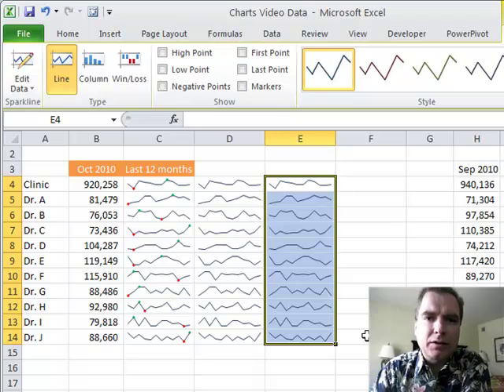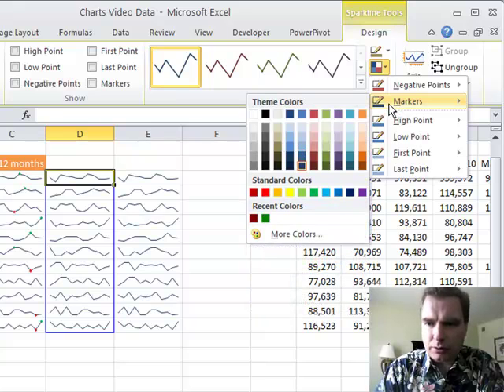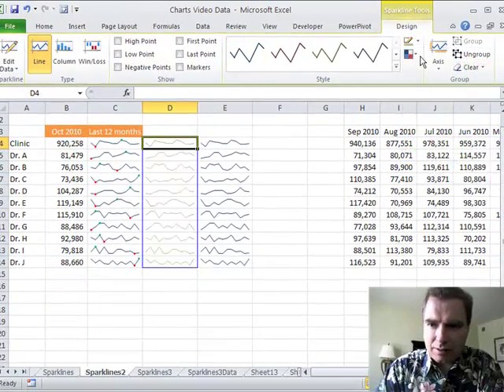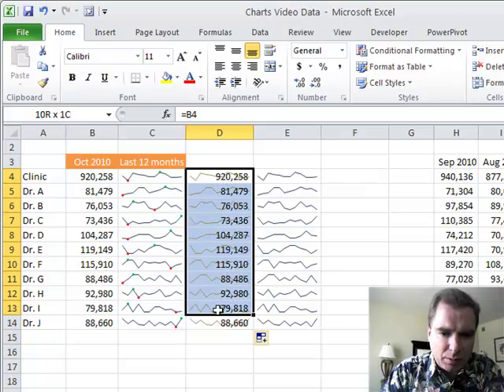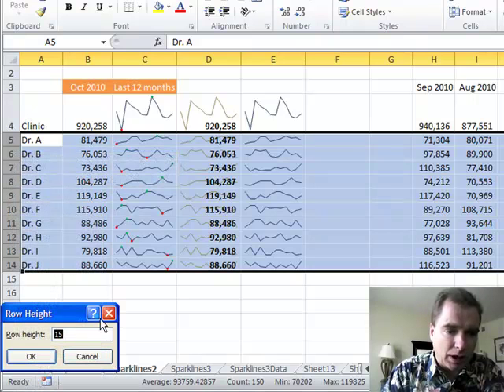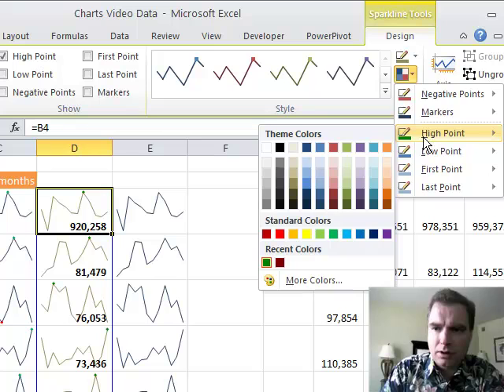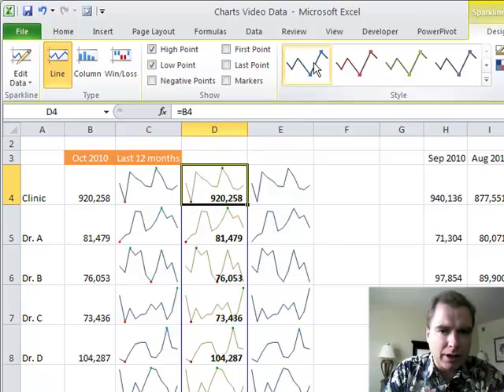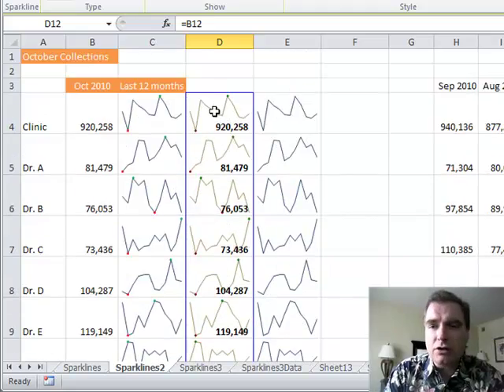Excel Video 110 Sparklines with Text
Excel Video 110 helps you enter data and a Sparkline in the same cell.  In the past few videos, we've put data and Sparklines in separate cells.  Depending on your dashboard or report, you may want to put data in the same cell as the Sparklines.  Sometimes combining both the data and the Sparkline either saves space or gives the reader better information.  I just used a formula to copy the data into the first cell and then copied the formula to the remaining cells.  Copying the formula didn't change the Sparklines that were in the cell.  It did make the Sparklines hard to read.  There are several ways to make both the data and Sparklines easier to read.  You can bold the data, make the Sparkline a lighter shade and/or gray, or you can make your cells bigger.  There are clearly times when you're better off with the data in one cell and the Sparkline in the next cell, but sometimes combining the two makes for better information.  Experiment with ways to combine both data and Sparklines and see what works best for your data.